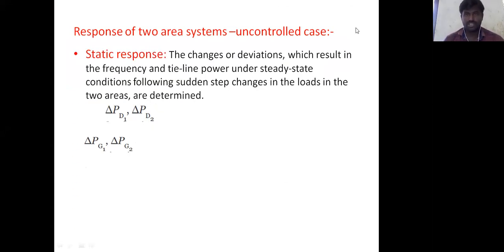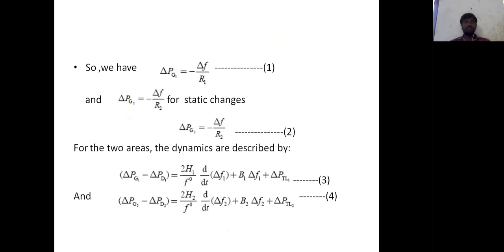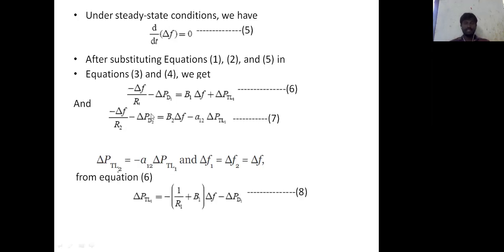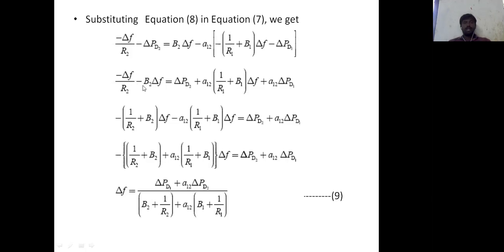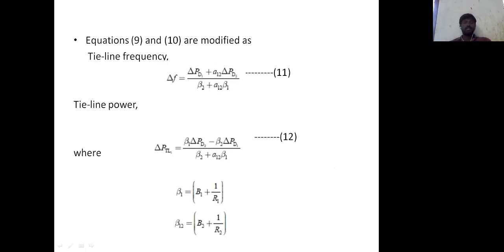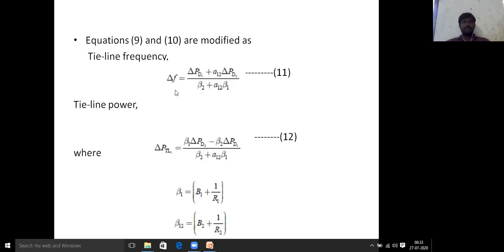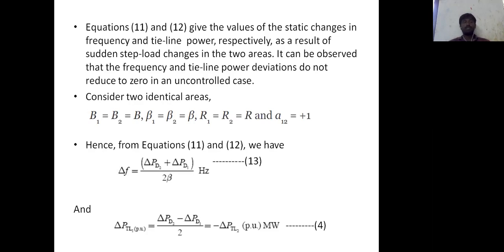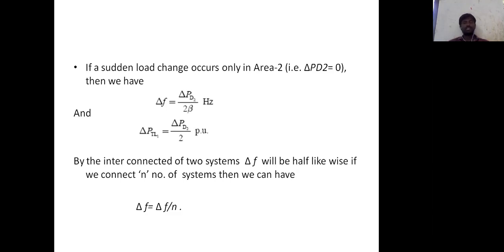GIRI PSOC UNIT III VIDEO VI